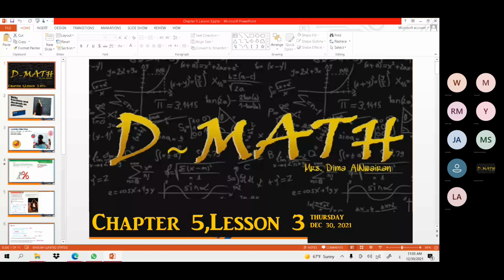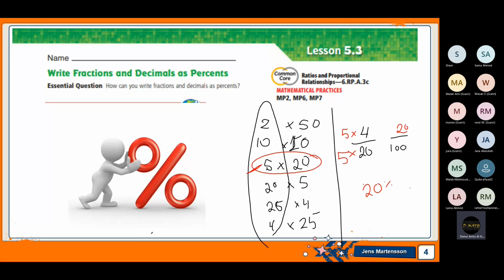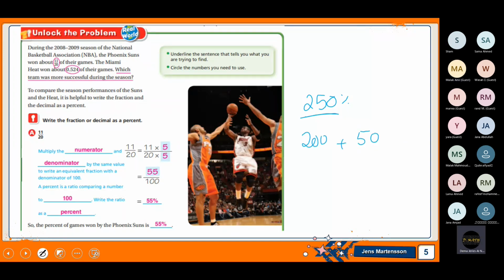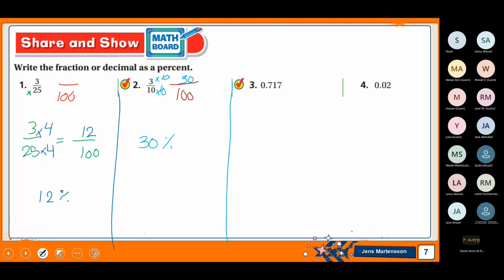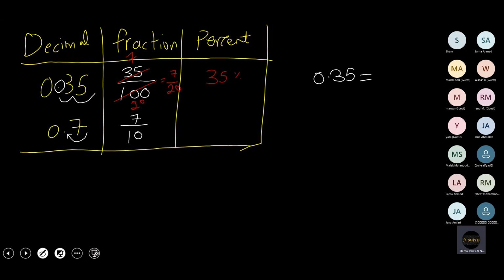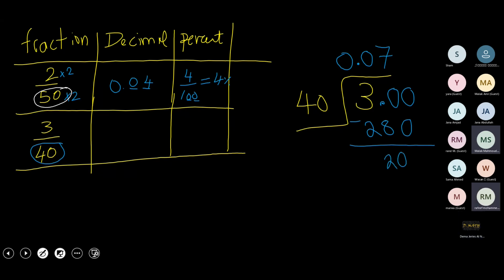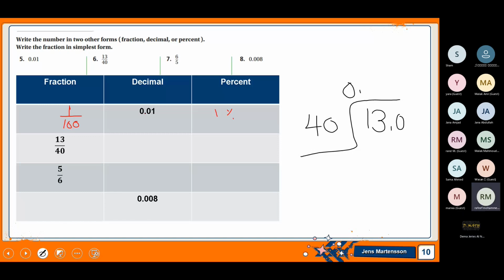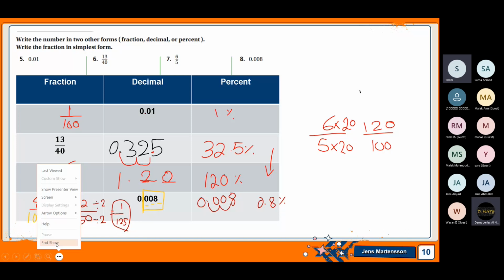Go Math ~ Chapter 5,Lesson 3 : Write fractions and Decimals as Percent